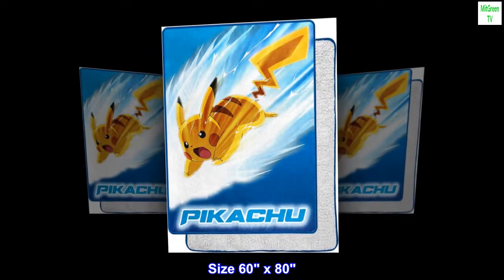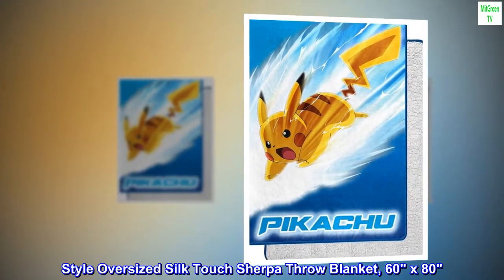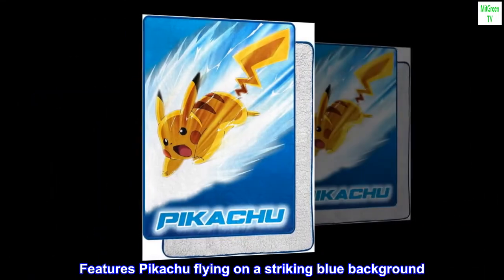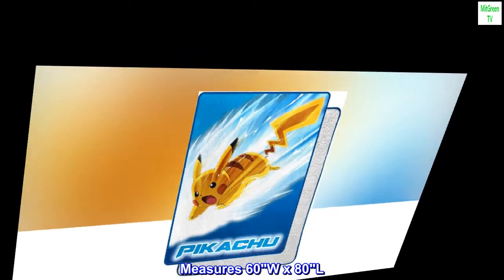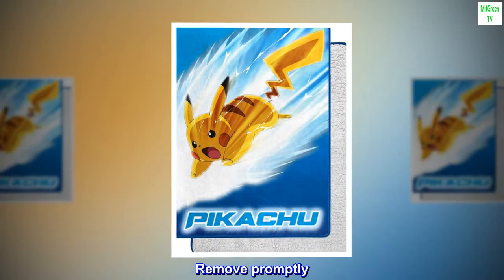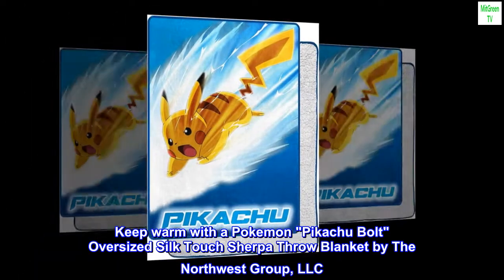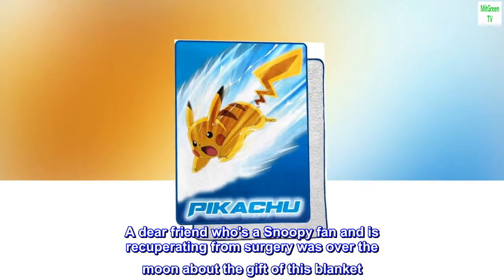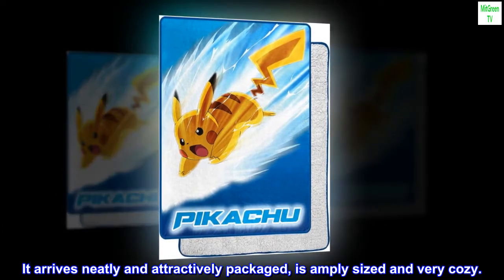Northwest Pokemon Pikachu Bolt Oversized Silk Touch Sherpa Throw Blanket, 60" x 80"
Size60" x 80"
Included ComponentsThrow blanket
ColorPokemon Pikachu Bolt
Age Range (Description)All Ages
StyleOversized Silk Touch Sherpa Throw Blanket, 60" x 80"
BrandNorthwest
100% Polyester
Imported
Features Pikachu flying on a striking blue background
Oversized; Super soft, silk touch fabric front; plush, neutral color sherpa back; decorative binding around all edges
Measures 60"W x 80"L
Machine wash cold separately using delicate cycle and mild detergent. Do not bleach. Machine dry separately on gentle cycle. Remove promptly. Do not iron.
Made of 100% Polyester
Keep warm with a Pokemon "Pikachu Bolt" Oversized Silk Touch Sherpa Throw Blanket by The Northwest Group, LLC. This throw blanket is the perfect accessory for your couch or bedroom.

 A good gift for Snoopy fans
A dear friend who's a Snoopy fan and is recuperating from surgery was over the moon about the gift of this blanket. It arrives neatly and attractively packaged, is amply sized and very cozy.